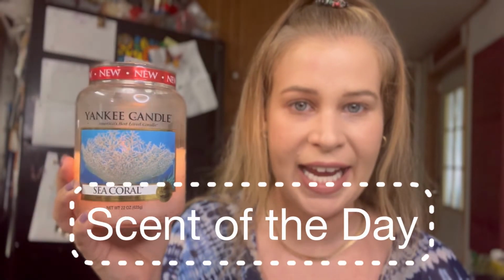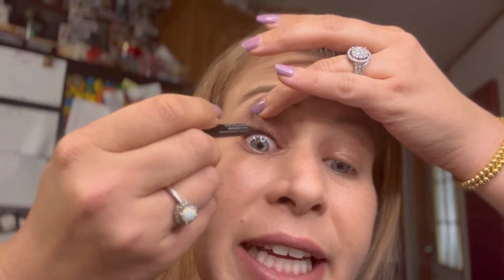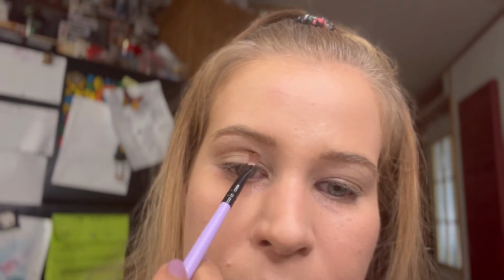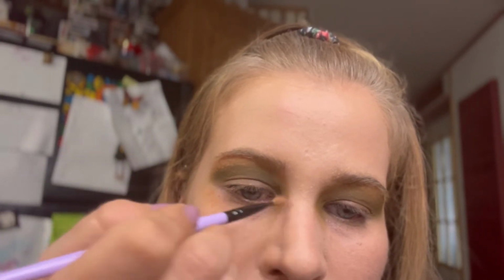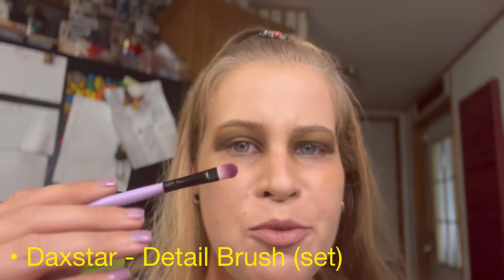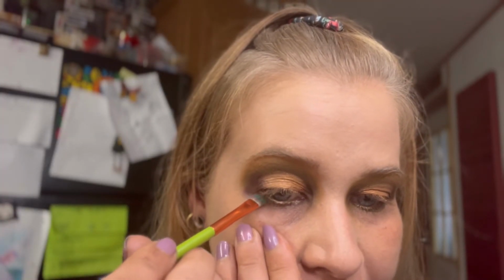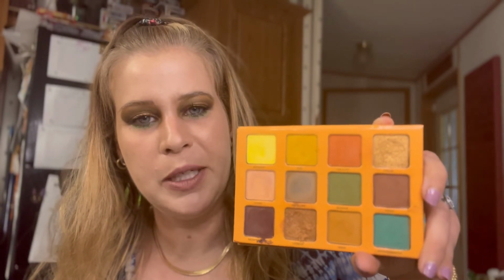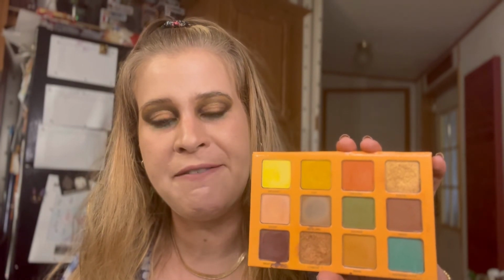REVIEW & TUTORIAL | Menagerie Cosmetics: Killer Purr Palette | melissajackson07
➡️ NOTE: Please bear with me as I make adjustments regarding lighting, sound, & editing. I do it for fun.
🚨 VIDEO DESCRIPTION: Join me as I recreate the tutorial from Saturday's post - please note that the re-creation is done a lot faster & won't look as good as if you spent a lot of time on it. This video is to outline the steps, only.

The original step-by-step tutorial is linked down below in the 'Links' section.

If you are interested in any products used or mentioned within this video, I also linked most 'extra' products in the 'Links' section below.
🎀 WHAT I'M WEARING:

▪️PREP: None

▪️PRIMER: None

▪️FOUNDATION: Maybelline - Instant Age Rewind Perfector 4-in-1 Glow Makeup (01 light)

▪️CREAMS: None

▪️CONCEALER: None

▪️POWDER: Physician's Formula - Super BB InstaReady Filter Trio BB Powder (universal filter)

▪️BRONZER: None

▪️BLUSH: None

▪️HIGHLIGHT: None

▪️CONTOUR: None

▪️SETTING SPRAY: None

▪️BROWS: Wunder2 Cosmetics - WunderBrow Brow Gel (black/brown)

▪️EYESHADOW PALETTE: Menagerie Cosmetics - Killer Purr Palette

▪️EYELINER: L'Oréal - Infallible Long Wear Eye Pencil (black), Me-Now Generation II - Perfect Eye/Lip Liner Pencil (010)

▪️MASCARA: Missha - 4D Mascara (black), Wet n Wild - Megaslim Skinny Mascara (black)

▪️LIP LINER: Bellapierre Cosmetics - Lip Liner (no. 02 nude)

▪️LIPS: Milani - Salt n Pepa Lipstick (27 shoop)
EXTRAS:
▪️SHIRT: db
▪️PERFUME: None
▪️JEWELRY: Necklace
▪️HAIR: Oscar Blandi - Pronto Dry Shampoo
▪️NAILS: Sally Hansen - Insta-Dri (629 island punch)
▪️EYES: None

▪️Revlon - Candid Concealer [no longer on sale] •
▪️Daxstar - Detail Brush Set •
📬 SEND ME MAIL ⁉️
     Melissa Jackson
     Unadilla, GA 31091
📸 EQUIPMENT USED: iPhone 13 Pro Max, Samsung Galaxy Note 8, 10" Ring Light, InShot Video Editor, IntroMaker (android-only), Thumbnail Maker (android-only)
❓Questions/Comments/Concerns:
▪️I would LOVE to hear any & all feedback/criticisms on my posts/videos so I can provide content that YOU want to see.
▪️I'm also open to learning about new content ideas from YOU!
⏰ TIMESTAMPS:

Introduction: 00:00
Scent of the Day:
Description of Video:
Tutorial:
Finished Look:
Review:
Outro: